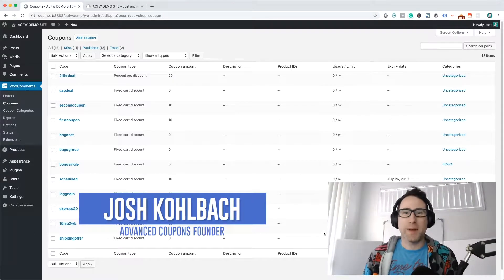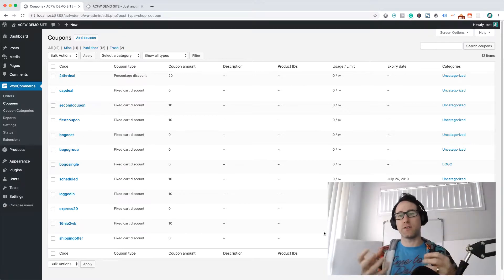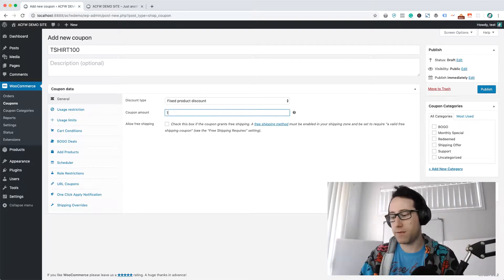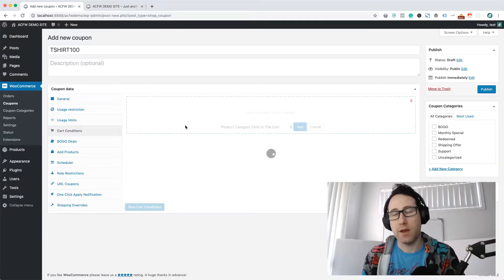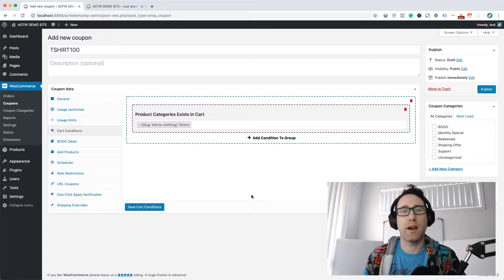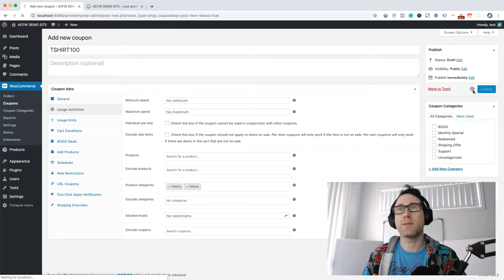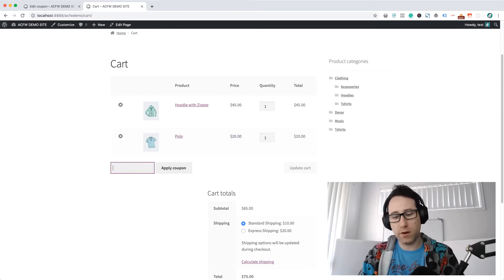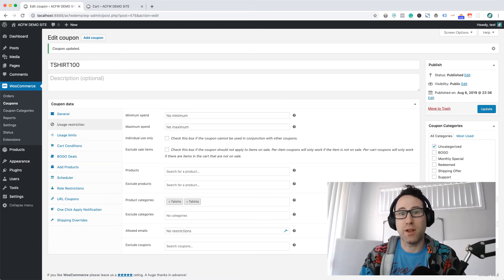Apply Coupon Discount To A Category In WooCommerce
✏️ Learn how to apply a coupon discount to just one category in WooCommerce even if there are other items in the cart or if the coupon balance isn't totally used up.